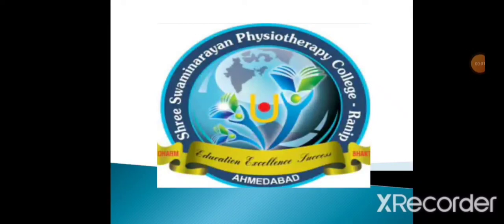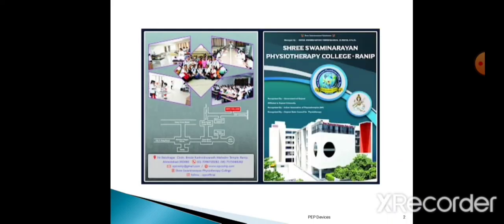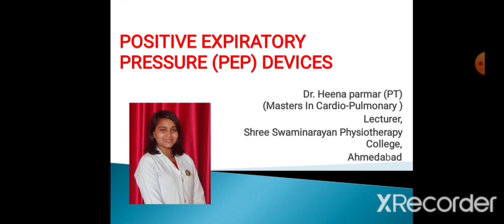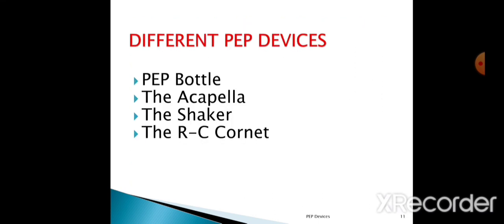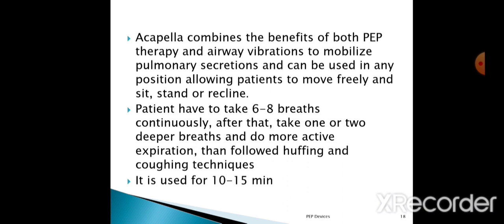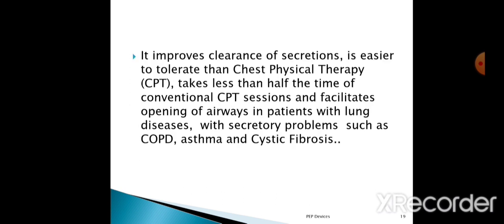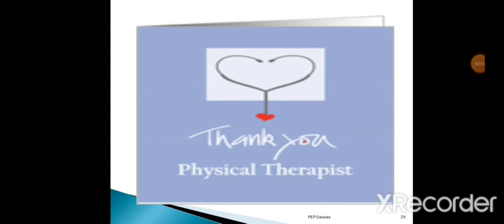Positive Expiratory Pressure (PEP) Devices Part : 1- Dr. Heena Parmar(PT), Lecturer (SSPC)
Shree Swaminarayan Physiotherapy College Ahmedabad.

Presented By- Dr. Heena Parmar  (PT), Lecturer, SSPC.

Topic-  Positive Expiratory Pressure (PEP) Devices Part 1

References

1. Physiotherapy for Respiratory and Cardiac Problems
Book by Jennifer Pryor and S. Ammani Prasad

2. Egan' Fundamentals of Respiratory care